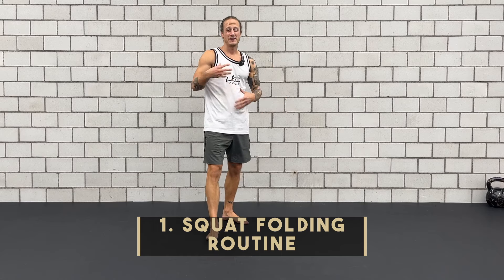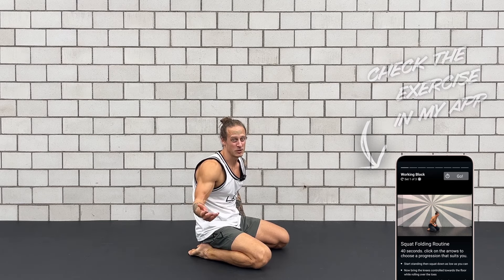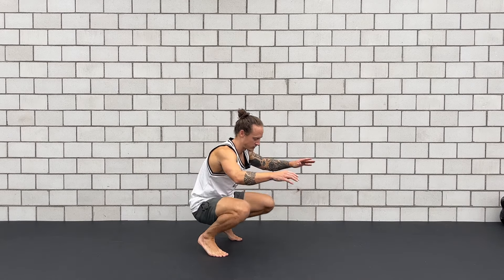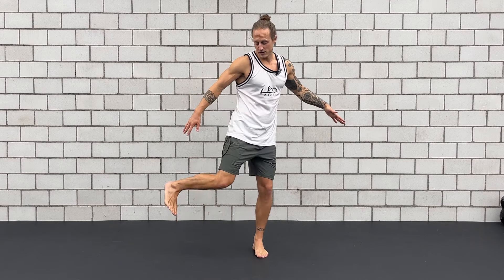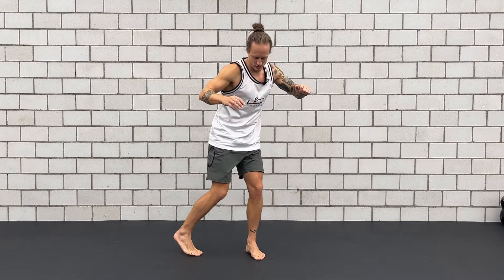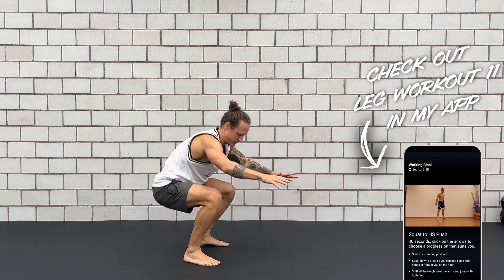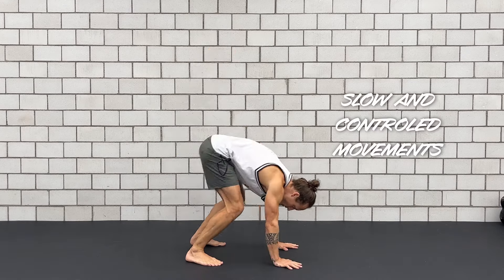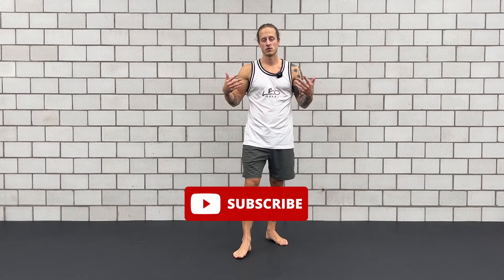Do This Instead of basic Squats - Three Variations for better Squats in Leg Workouts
➞Give a present to your loved ones
➞Your personalized workout in any gym or any private space on your PHONE

00:00 Intro
00:15 Variation 1
02:31 Variation 2
04:42 Variation 3
06:20 Outro

I'm Leo, I'm a movement & fitness coach.

Departing from the traditional route of fitness, I train and educate people in unlocking the movement potential of their body. Including a variety of styles, such as calisthenics, breakletics, breakdancing, acrobatics, gymnastics and functional training, I work as a personal trainer and fitness coach. While I'm based and teaching in Zurich, I'm traveling all over the world to give workshops too. As most people reside in a static routine, I want to reintroduce people to their bodies and the potential of movement while promoting a healthy lifestyle.

Fitness and Lifestyle Influencer